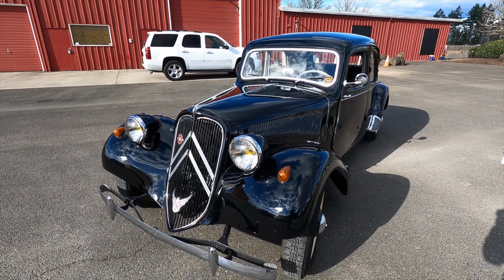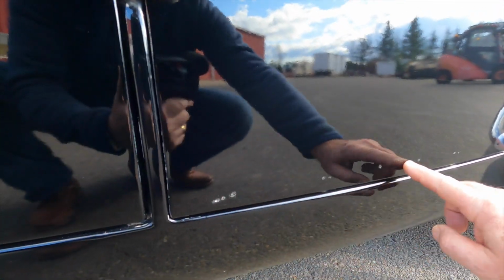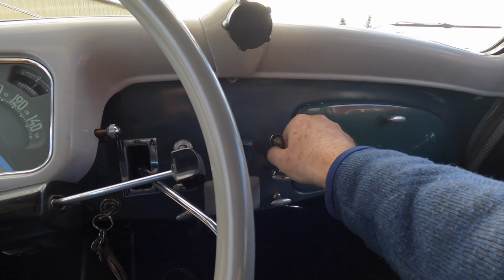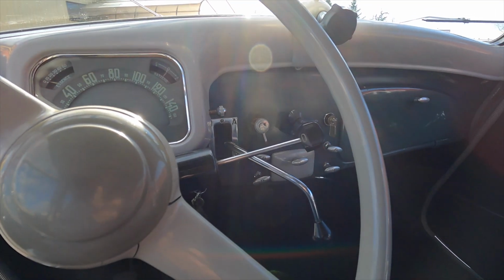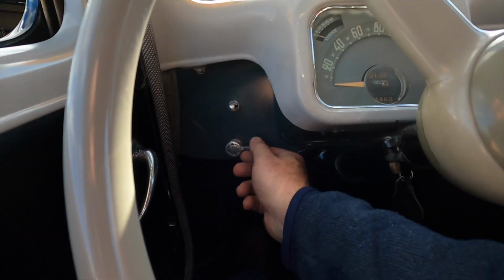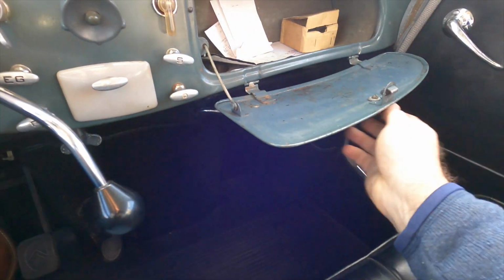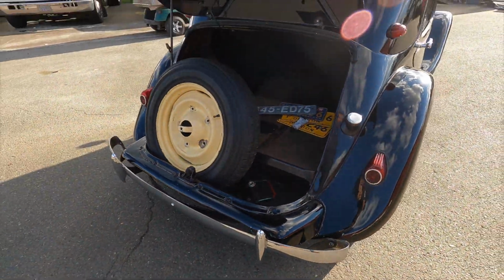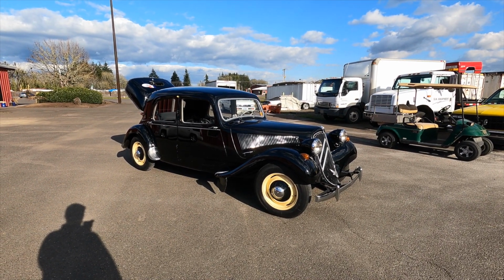1954 Citroen Traction Avant in Oregon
Someone asked me to inspect that Citroen Traction Avant in my area. I'm not a Citroen specialist, not even a mechanic, but my Grandpa used to own the same one, and I'm somewhat familiar with the car.
This particular one is a very nice car. It just needs some minor adjustments, and it'll be a formidable driver.